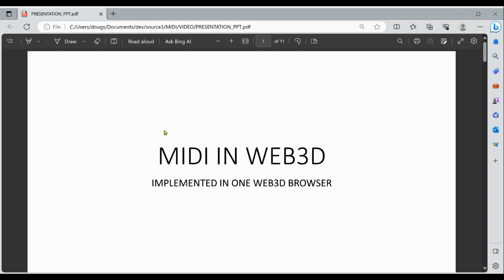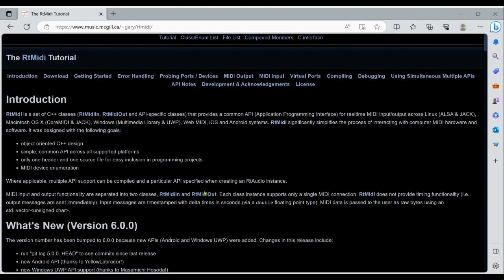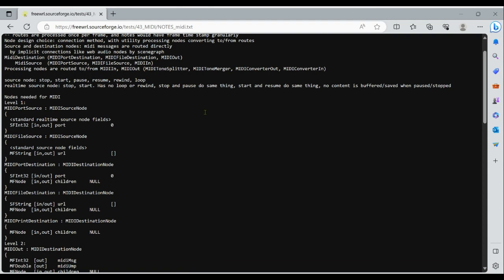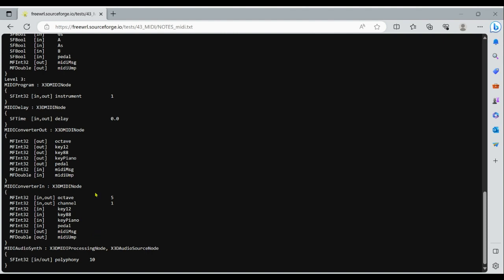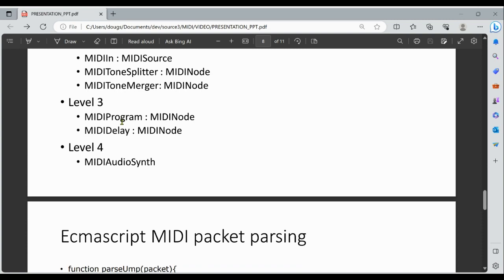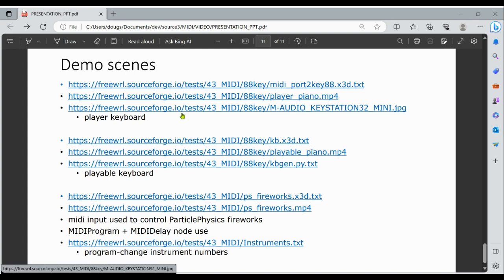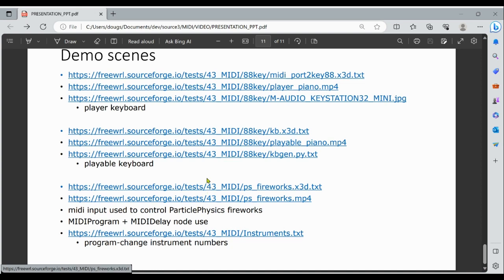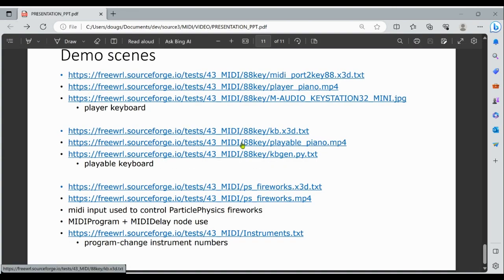MIDI IN WEB3D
The author gives his experience implementing and using MIDI nodes in web3d browser freeWRL